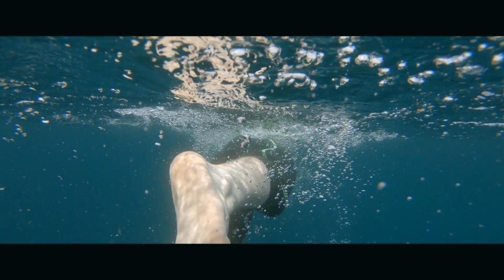How to be a better open water swimmer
Welcome back to another video everyone. As open water venues are opening up I thought it would be a good idea to talk through some open water tips to improve your swimming and get you more comfortable in the open water.

Also, make sure you click that bell icon so you don't miss out on any future content.

Below is a list and links to all the equipment that I use.

CAMERA GEAR:
ND FILTER
GORILLA POD
MIC STAND
CAMERA BAG

GOPRO GEAR:
VLOGGING CAGE
MIC ADAPTER